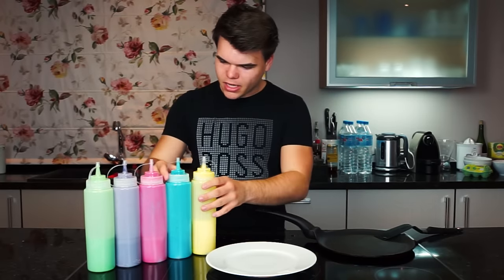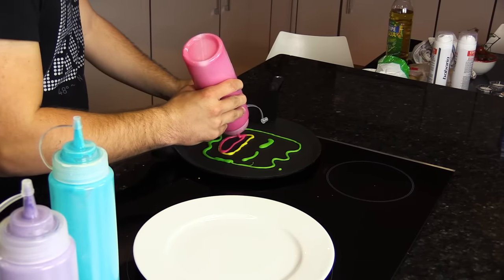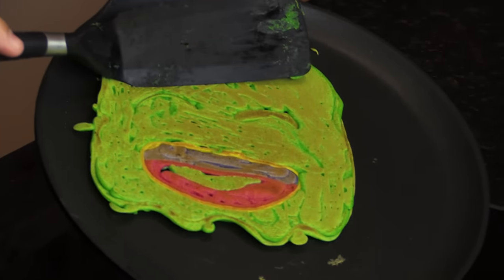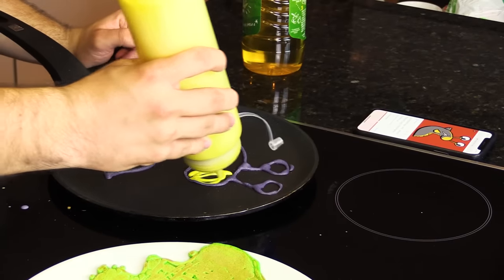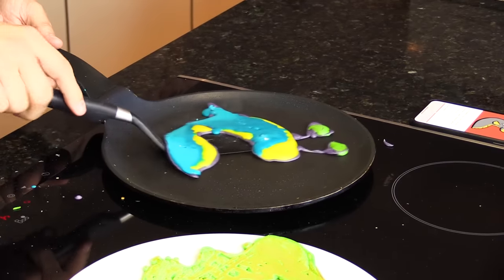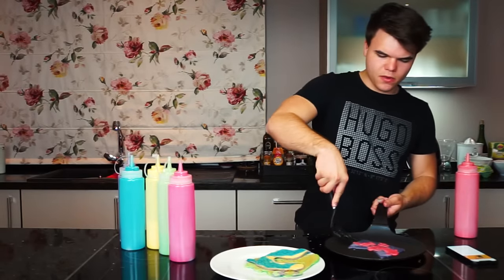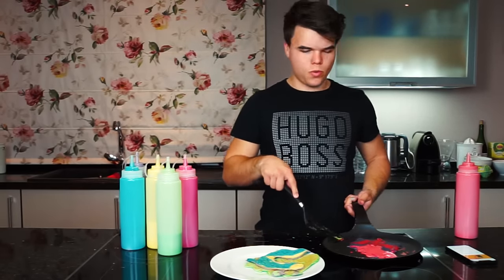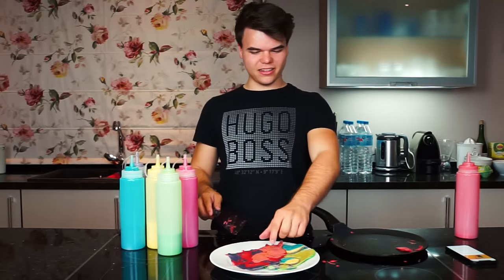HOW TO MAKE AMAZING JELLY PANCAKE ART!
HOW TO MAKE AMAZING JELLY PANCAKE ART! If you enjoyed this video check out gaming videos